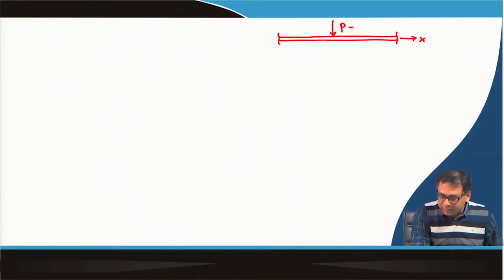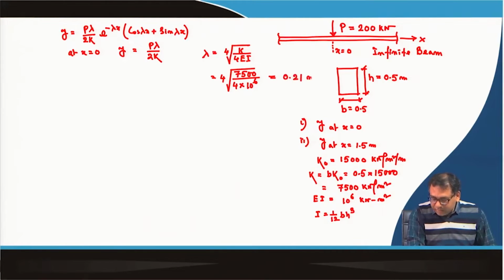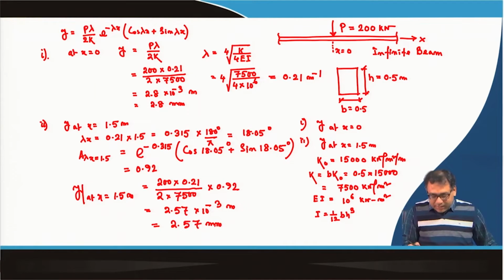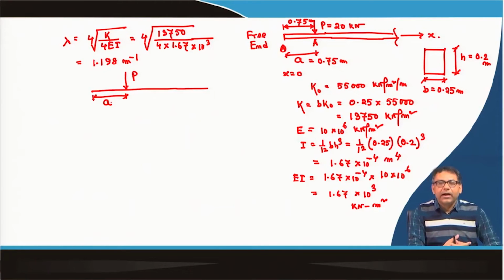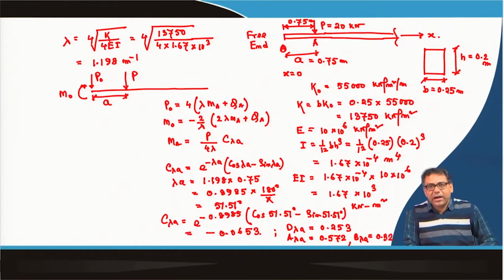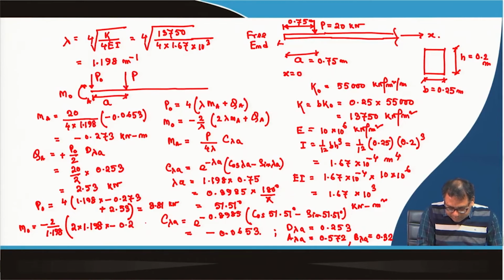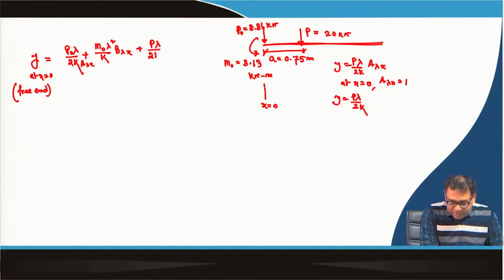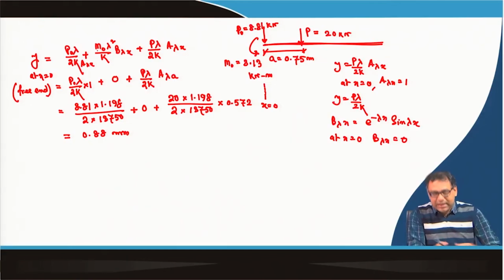Lecture 31: Beams on Elastic Foundation - V